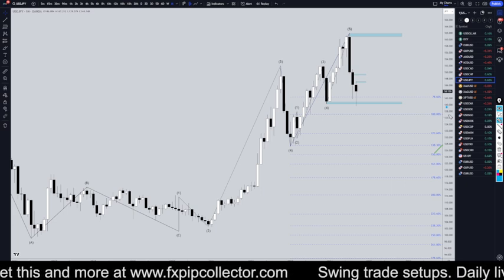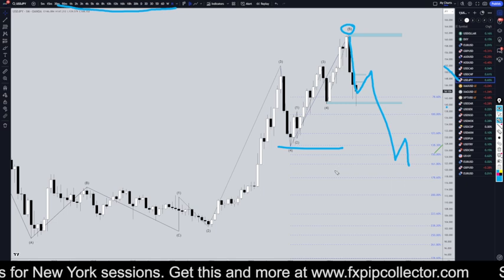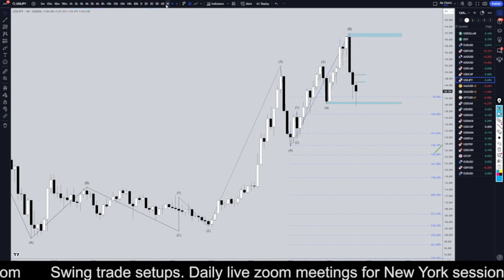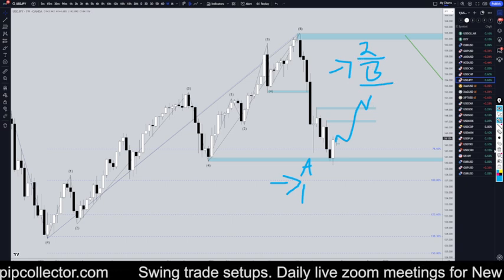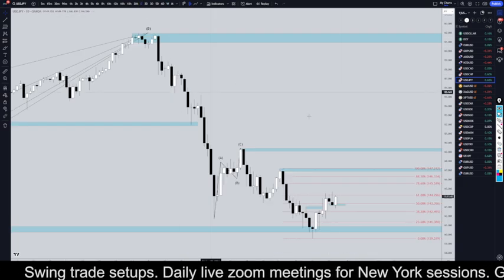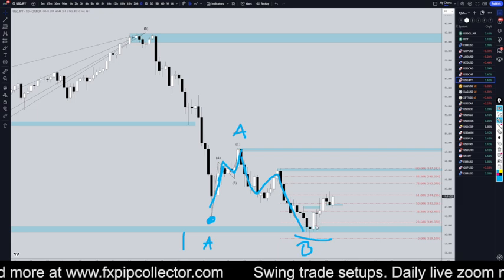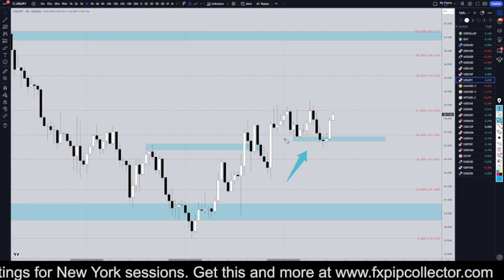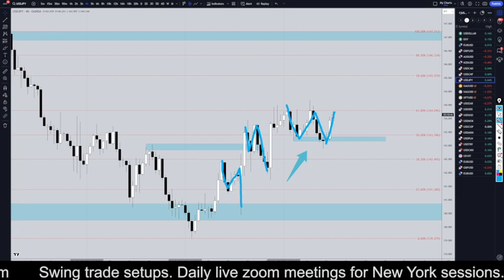Latest USDJPY Forecast and Technical Analysis for September 25, 2024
This video is about USD/JPY Trading Strategies: September 25, 2024, In-Depth Technical Analysis & Forecast.

👉USDCAD Forecast & Technical Analysis September 25, 2024, EUR USD